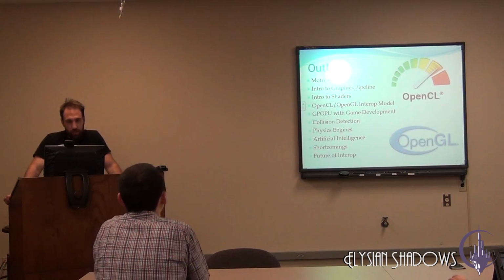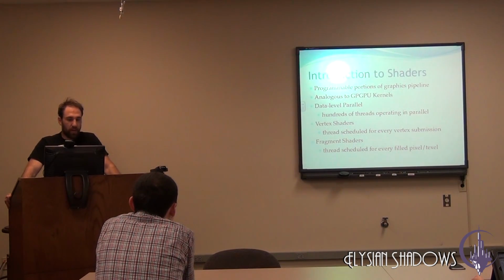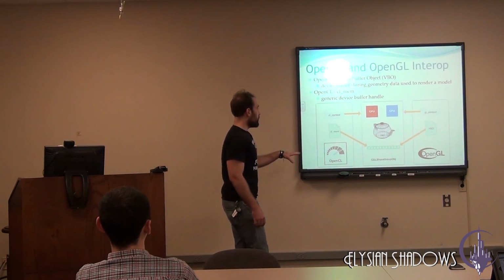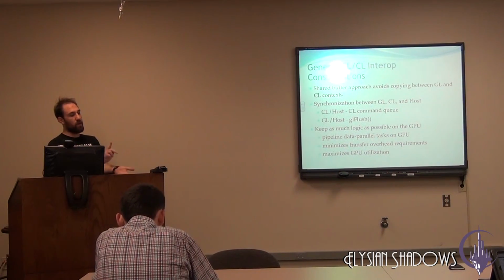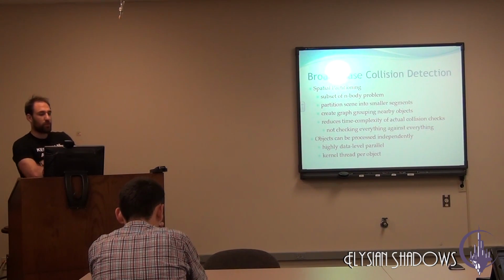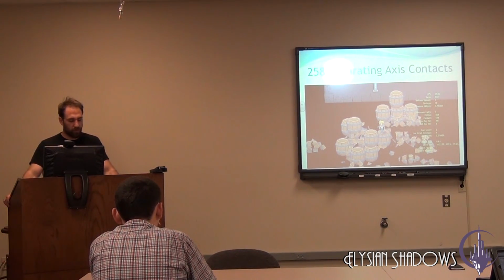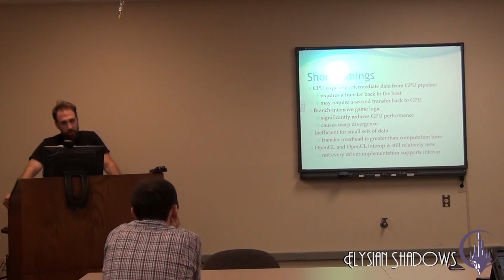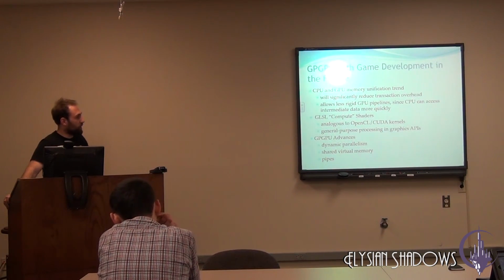GPGPU Programming with Game Development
This is a special-interest lecture presented by Falco Girgis to Dr. Wells' CPE613 GPGPU computing class at the University of Alabama in Huntsville during the summer 2014 semester.

Falco Girgis is an independent game developer and entrepreneur, and he is also the lead engine and tools developer for the Elysian Shadows project. He is currently pursuing his masters in computer engineering, with a focus on GPU computing and architecture.

Apologies for the audio quality and the screen glare.